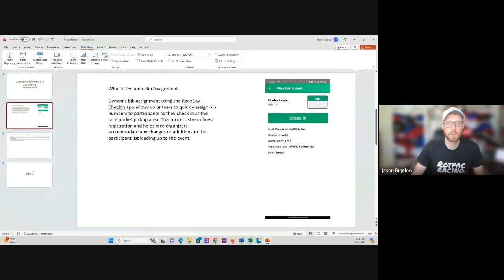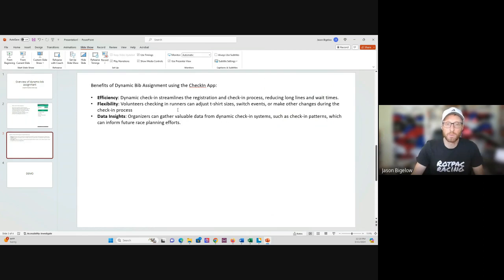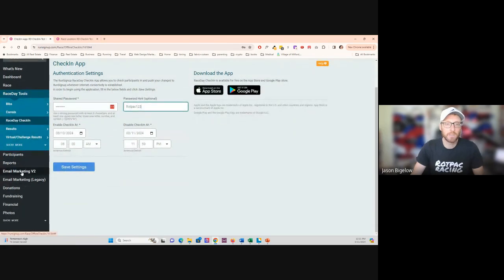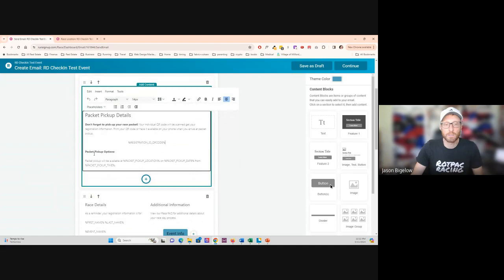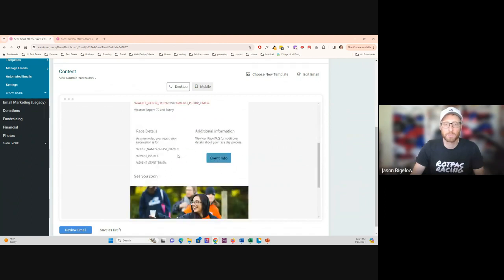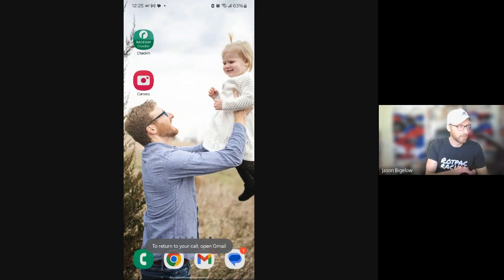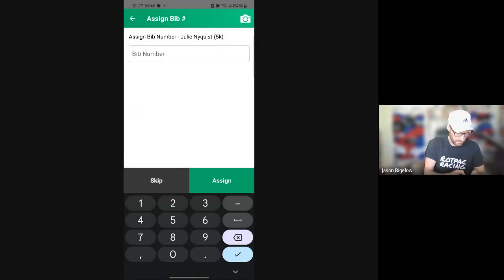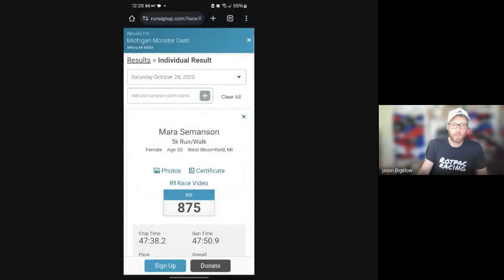Running an Efficient Packet Pickup Using Dynamic Bib Assignment and the Race Day CheckIn App